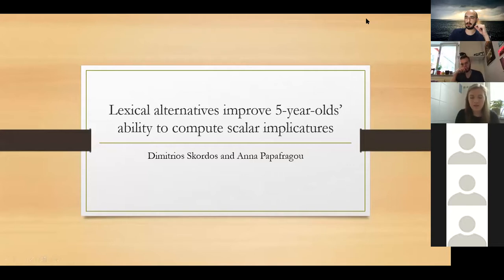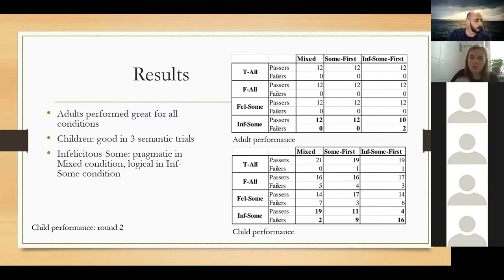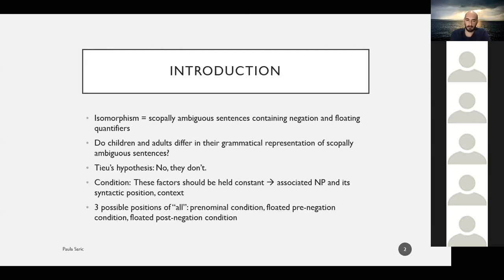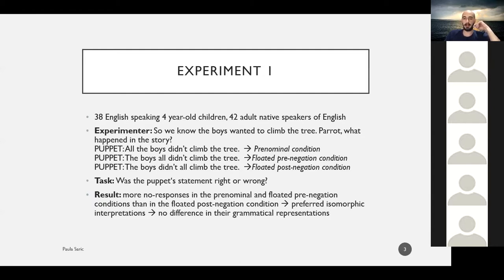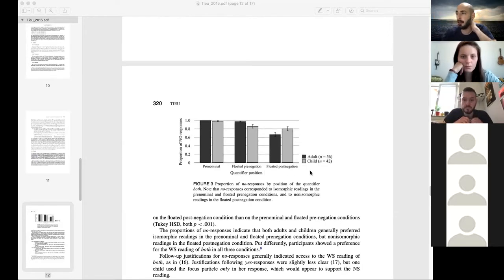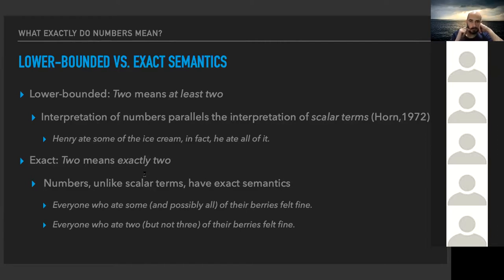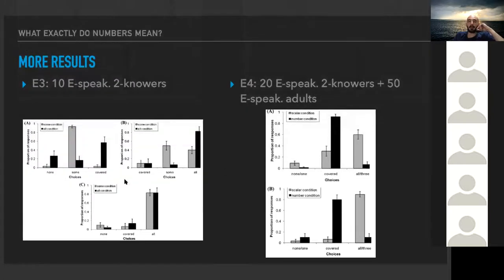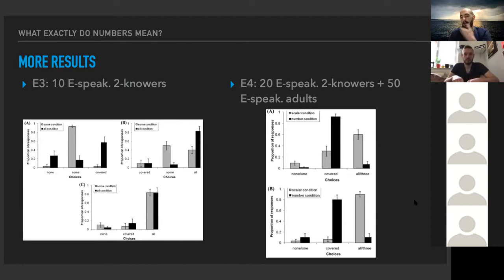Topics in Psycholinguistics - CLASS 10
student presentations: Tieu (2015), Lexical alternatives improve 5-year-olds’ ability to compute scalar implicatures (Skordos & Papafragou), what exactly do numbers mean (Huang, Snedeker & Spelke)